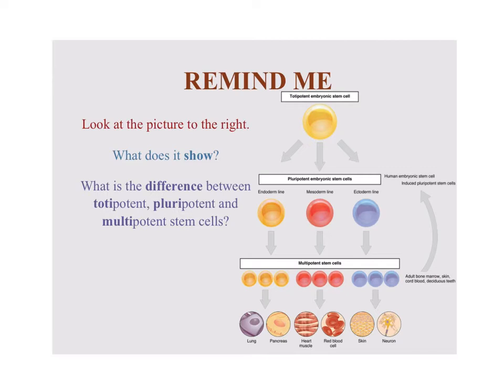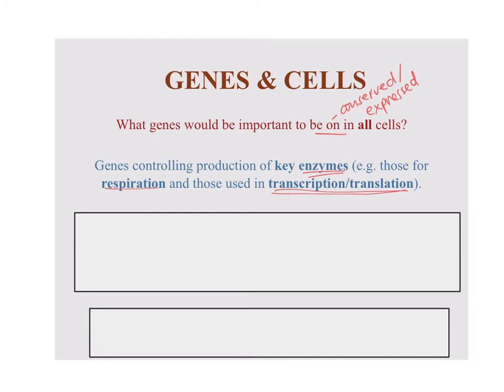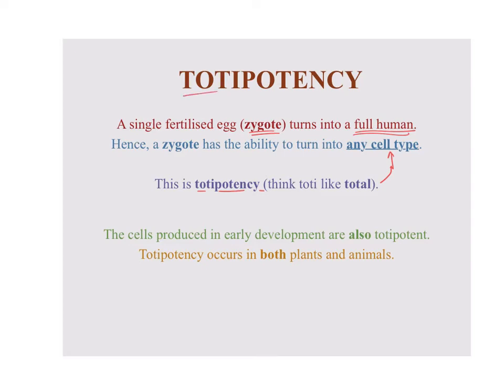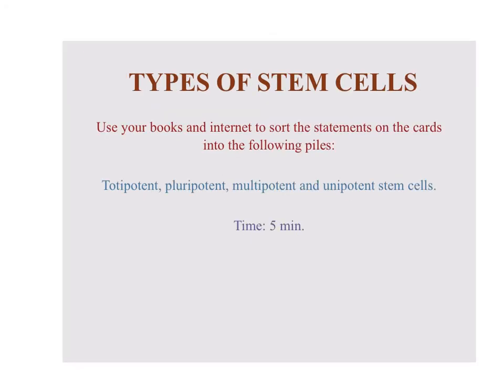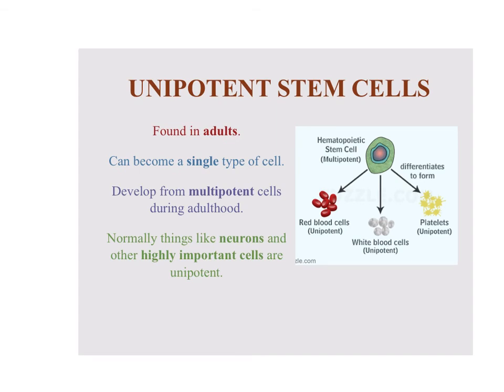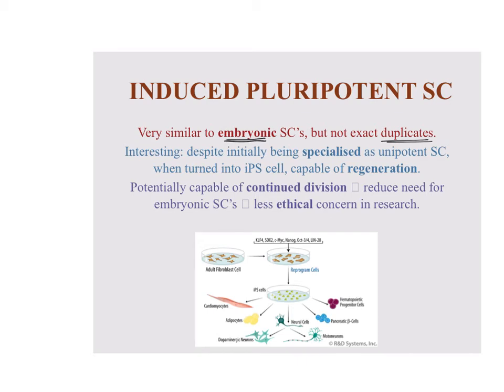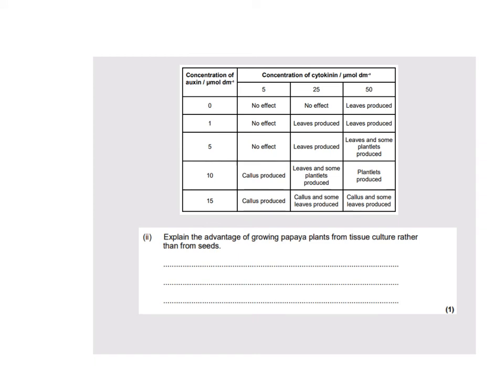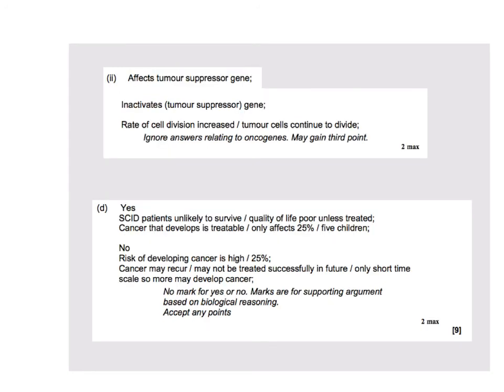Module 8, Lesson 2 - Stem Cells & Totipotency